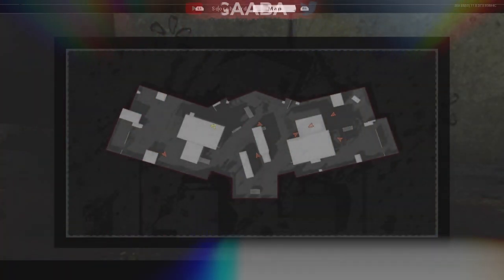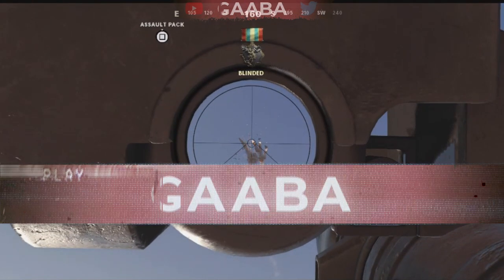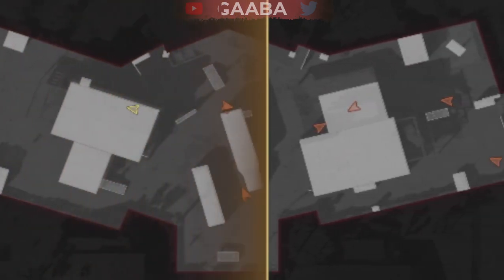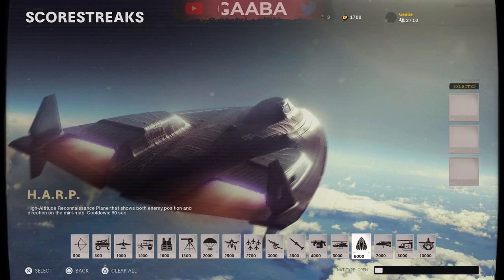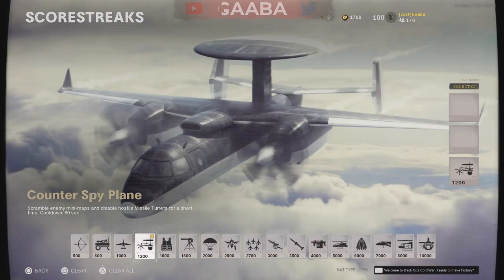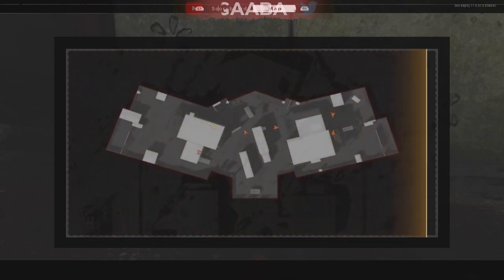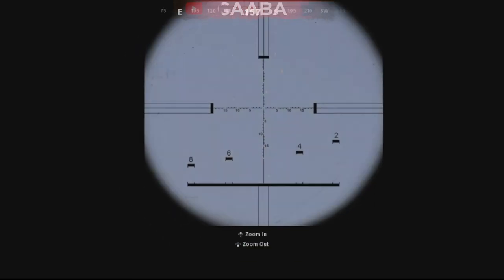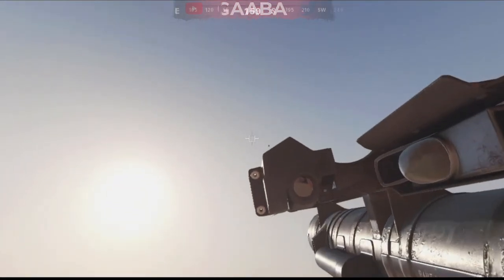DESTROY THE H.A.R.P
DESTROY THE *H.A.R.P* Score Streak In Black Ops Cold War (Advanced UAV? Blackbird? HARP?)

The Newest score streak has dropped in Cold War and it it HUGE!

This might just be the the most overpowered item in the game so be sure to sue and and the new H.A.R.P / Blackbird / ADVANCED UAV!!!

In this video I test out the features of this new streak to fully understand its best uses and how it fits in the meta ready for Black Ops Season One!